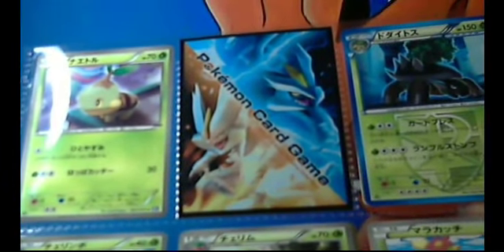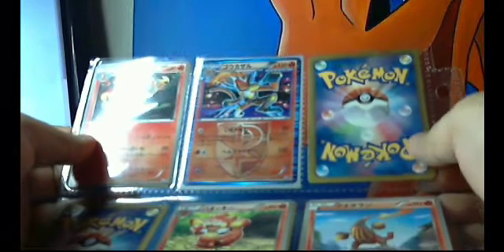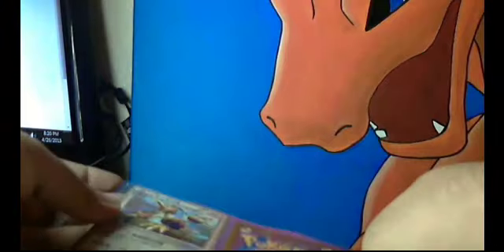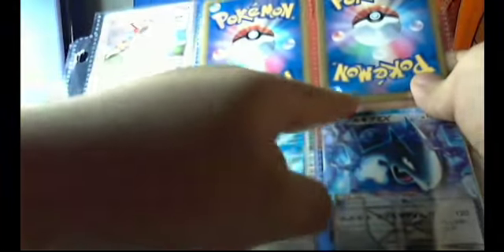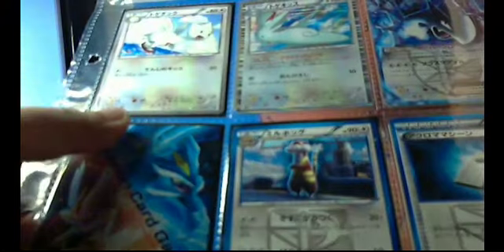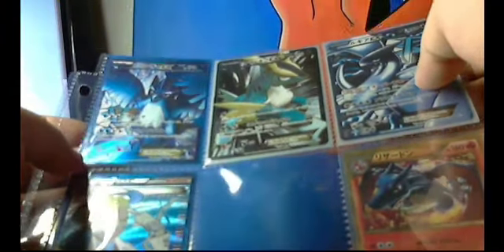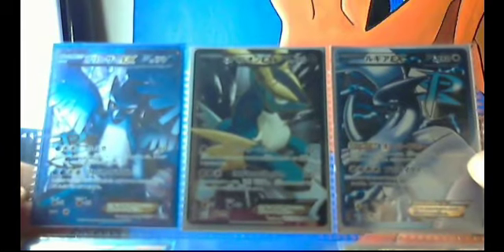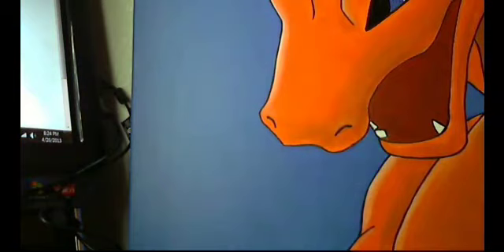Update on my Plasma Gale Set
I NEED HELP ON THE CARDS I'M MISSING
2-Grotle
12- Victini EX
13- Pansear
22- Beartic
23- Magnimite
40- Phanpy
47- Scrafty
51- Clefairy
55- Snorlax
56- Togepi
76- Patrat

Skyla Full ART
Shiny Random Reciever